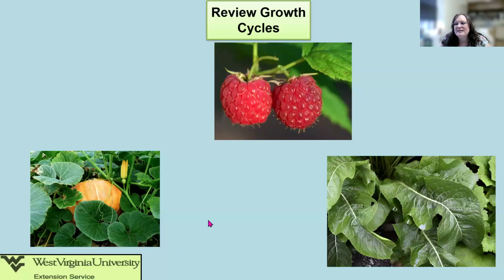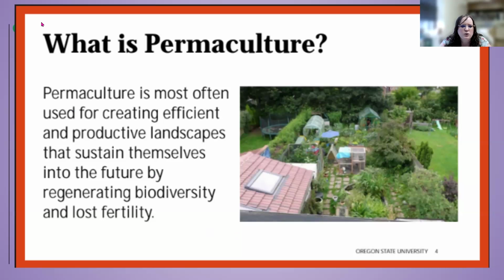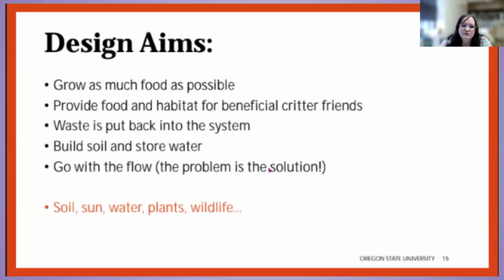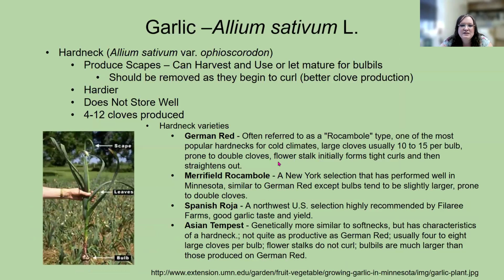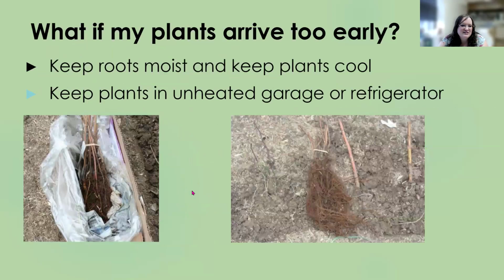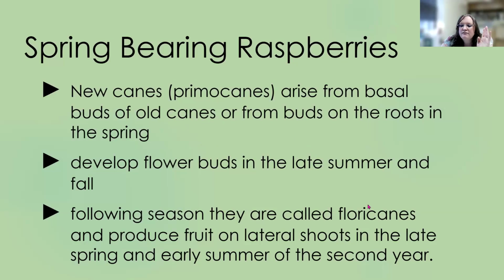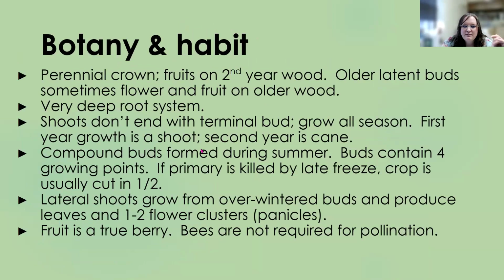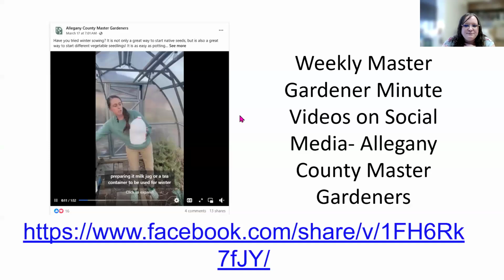Dig In: April 25- Intro to permaculture, perennial food crops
Dig In:  Lunchtime Food Gardening Series